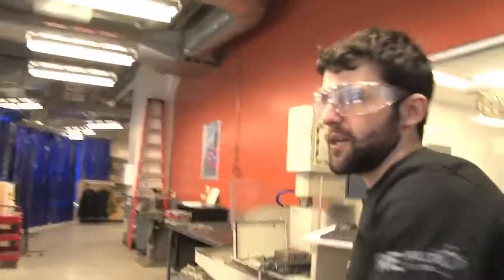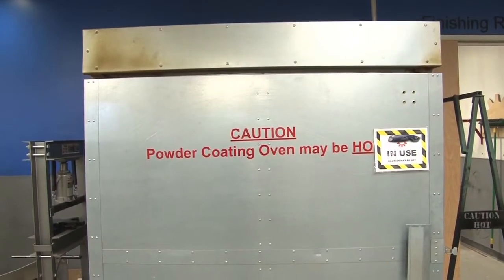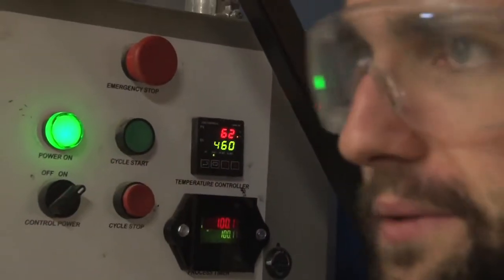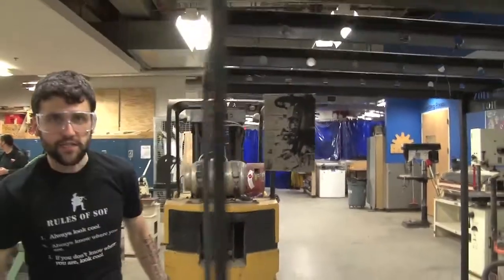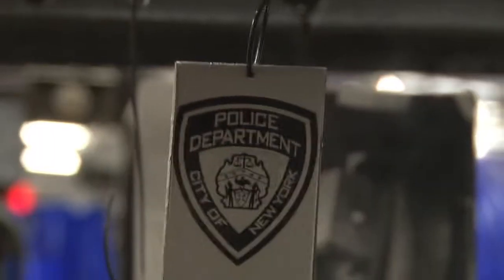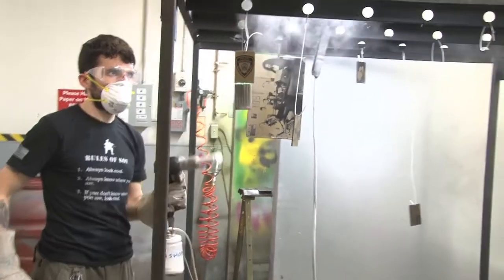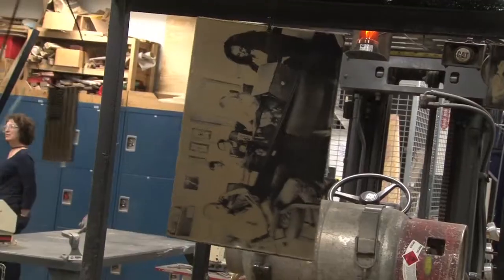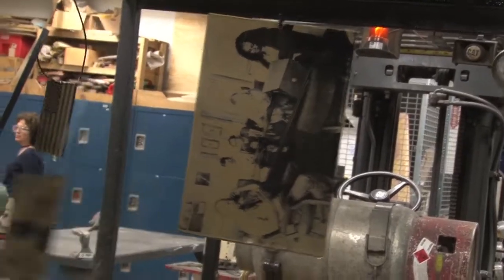Personalized Steel Decor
Personalized Steel Decor by SHPlates.com